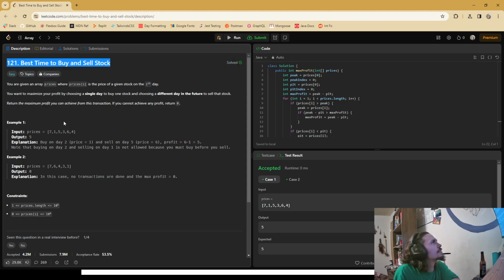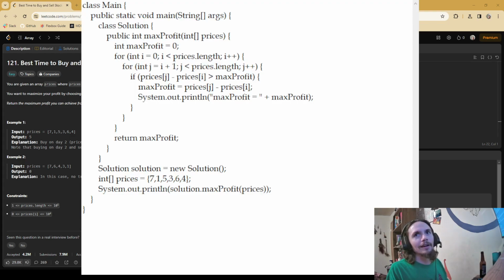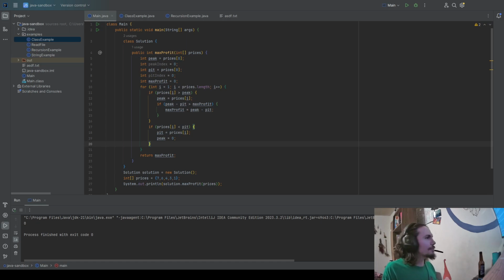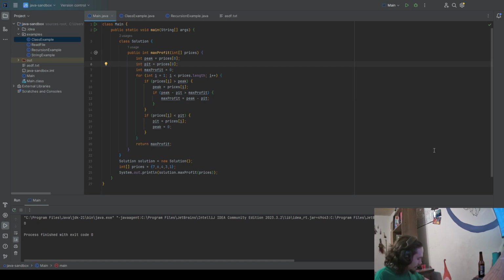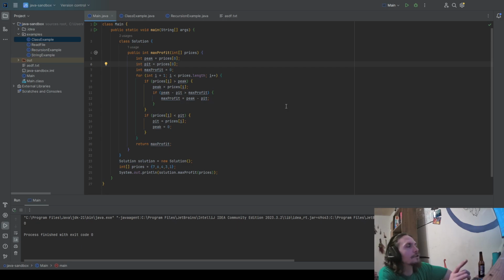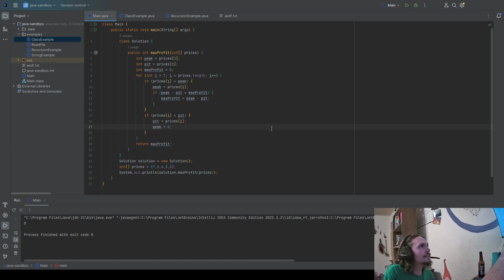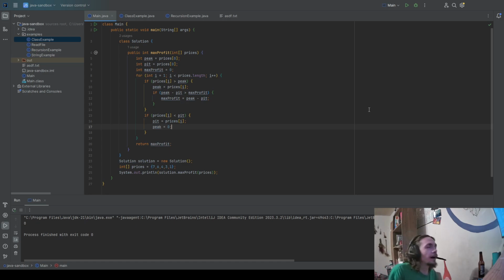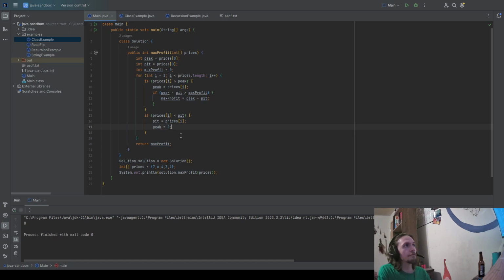Algorithm Practice | Day 2 pt.2 Power of Visualization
Drawing a graph helped me figure out a dynamic programming algorithm!